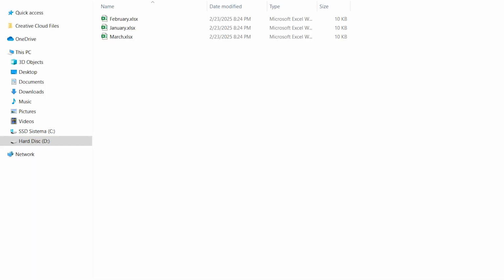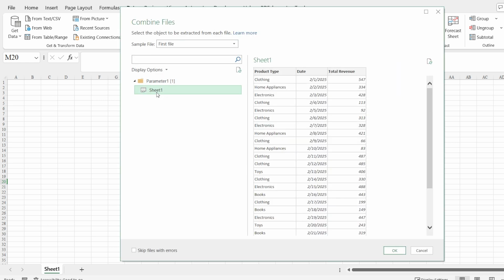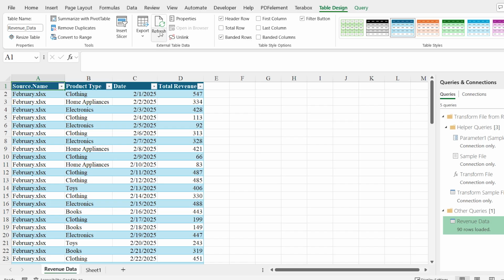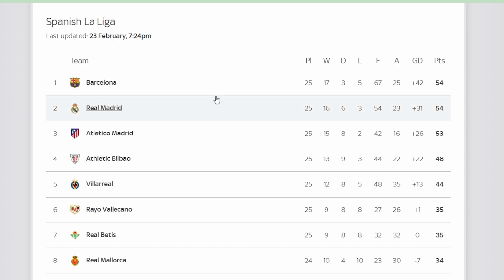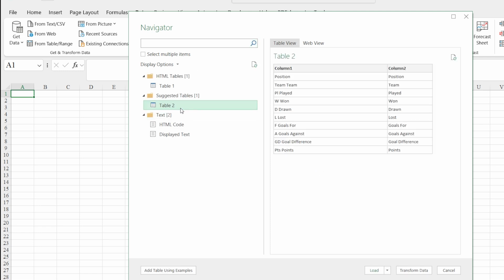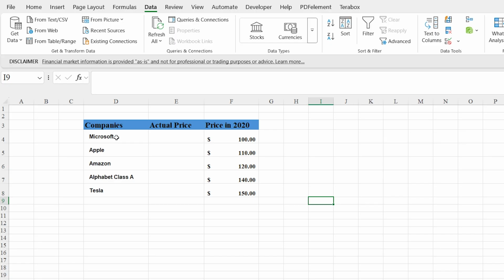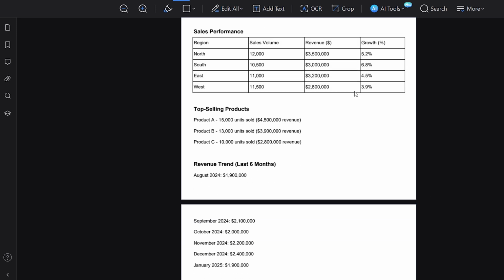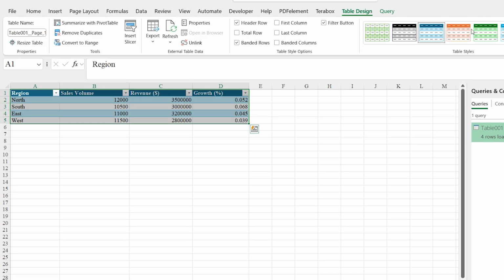How To Automate Copy and Paste in Excel Best Methods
The Channel is dedicated to answer on the main questions "How To", helping the people from all over the world.Want to save time and boost productivity in Excel? Learn how to automate copy and paste in Excel using the best methods! In this tutorial, we’ll cover step-by-step techniques, including Excel macros, VBA, and built-in automation tools, to streamline your workflow.

🔹 What You’ll Learn:
✅ How to automate copy and paste in Excel
✅ The best methods to copy and paste data efficiently
✅ Using Excel VBA and Macros for automation
✅ Tips & Tricks for improving speed and accuracy

💡 Whether you’re a beginner or an advanced Excel user, this guide will help you eliminate repetitive tasks and save hours of manual work!

📌 Chapters:
0:00 Excel Files Combinations
02:08 Websitte Import
03:16 Stock Automation
04:07 PDF Import

How To Automate Copy and Paste in Excel Best Methods suggests a guide to discovering the most effective strategies for automating the copy-paste process in Excel, focusing on the best tools or techniques that can simplify and speed up these tasks. How To Automate Copy and Paste in Excel Best highlights the importance of using the best automation strategies in Excel to efficiently perform copy and paste actions, ensuring optimal results in terms of accuracy and speed.

How To Automate Copy and Paste in Excel is a direct question asking how to automate the copying and pasting of data within Excel. It invites users to explore methods or tools within Excel that can eliminate the need for manual data entry. How To Automate Copy and Paste Excel is a concise inquiry focused on automating the copy and paste process specifically within Excel. It hints at finding efficient methods available in Excel to simplify this repetitive task.

Automate Copy and Paste in Excel is a straightforward statement instructing users to automate copy and paste actions within Excel. It implies using built-in features, like macros or formulas, to handle data transfer automatically without manual input. Automate Copy and Paste in Excel Best Methods stresses the importance of identifying and applying the best methods to automate copy-paste tasks in Excel. It suggests a focus on achieving the highest level of efficiency and accuracy. Excel How To Automate Copy and Paste emphasizes the process of automating copy and paste in Excel, suggesting that Excel provides tools to perform these tasks automatically, making them faster and more reliable.

Excel To Automate Copy and Paste suggests using Excel to automate the copy-paste process, highlighting the program's capability to perform these tasks automatically through tools like macros, VBA, or advanced formulas. Excel How Automate Copy and Paste is a slightly reworded version asking how Excel can be used to automate the copy-paste action. It points toward learning the practical steps and methods for automating data transfer within the software.

Excel Automate Copy and Paste is a simplified version of the query, focusing on automating copy and paste tasks within Excel, likely referencing built-in tools and features to facilitate this process automatically without needing to manually copy and paste data.

Excel How To Automate Copy and Paste Best Methods combines the idea of automating copy-paste actions with a focus on discovering the best methods for doing so in Excel. It suggests exploring the most effective strategies and tools to enhance productivity.